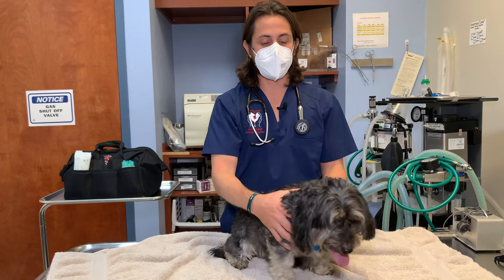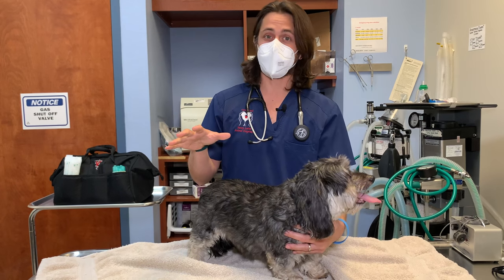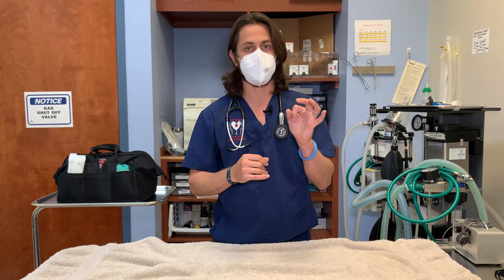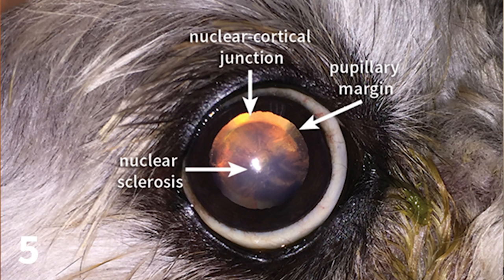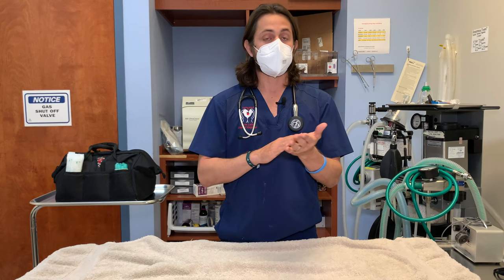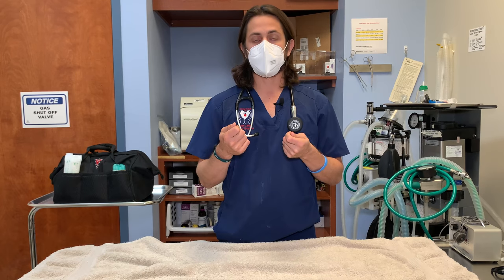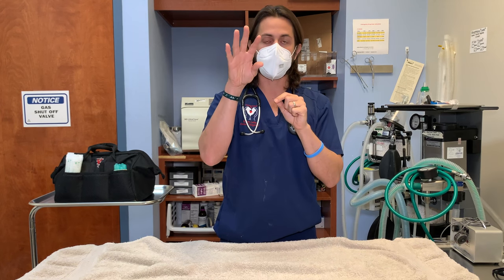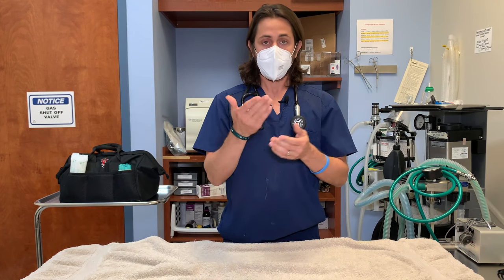Cloudy Eyes in Dogs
Dr. Lera talks about cloudy eyes in dogs with Max, an 11-year-old male Dachshund mix.

When dogs have cloudy eyes, it may be a natural part of the aging process. But cloudy eyes also can be a symptom of a number of eye problems. Trying to distinguish between what is normal and what is a problem can be tricky. While your veterinarian is your best source of information about your dog’s eye health, it helps to know what types of problems can cause a cloudy appearance in your dog’s eyes, and any other symptoms you can look out for.
The most common causes of cloudy eyes in senior dogs are nuclear sclerosis and cataracts. However, there are some other conditions that can also create a cloudy appearance in your dog’s eyes that require immediate veterinary attention. (source: American Kennel Club)